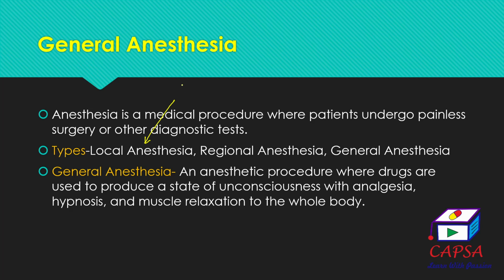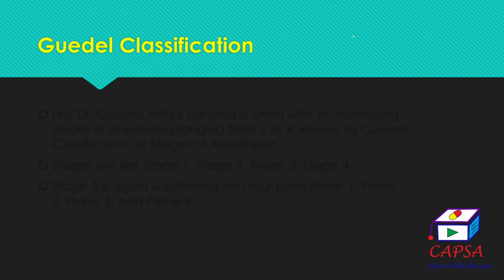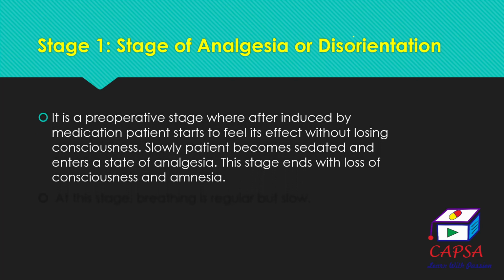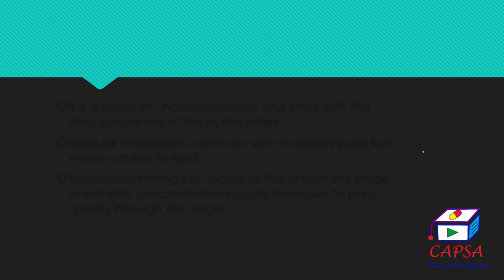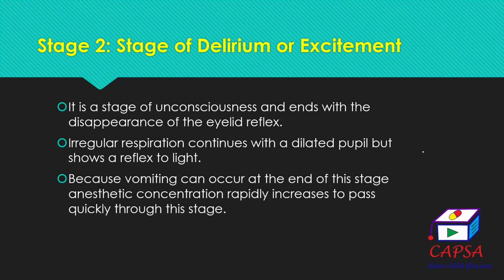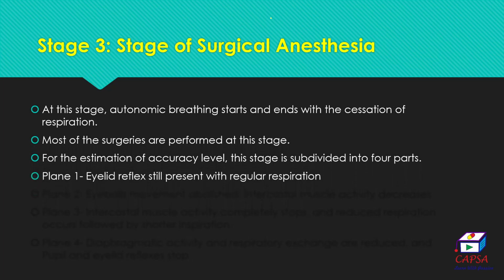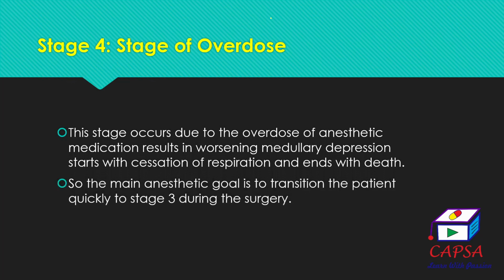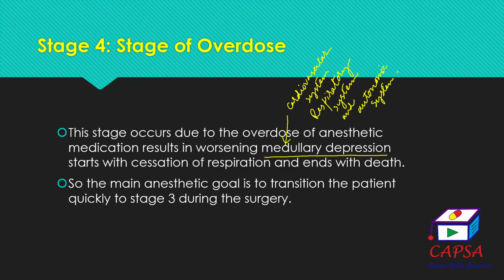Stages of General Anesthesia Explained | Guedel Classification (Stage 1-4)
The 4 stages of general anesthesia explained using the Guedel classification — from the initial stage of disorientation through delirium, surgical anesthesia (with all 4 planes), and the dangerous stage of overdose. Also covers the difference between local, regional, and general anesthesia, and how medullary depression can occur. Essential for pharmacy, anesthesiology, and nursing students.

⏱ TIMESTAMPS:
0:00 Introduction to Stages of General Anesthesia
0:06 What is Anesthesia?
0:18 Types of Anesthesia - Local, Regional, General
0:23 What is General Anesthesia?
0:39 What is Local Anesthesia?
0:53 What is Regional Anesthesia?
1:06 Examples of Regional Anesthesia - Arms, Hands, Legs
1:17 What is Guedel Classification?
1:34 4 Stages of Anesthesia (Stage 3 Subdivided into 4 Planes)
1:46 Stage 1 - Stage of Disorientation/Analgesia
1:52 Preoperative Stage Explained
2:15 Understanding Analgesia & Amnesia
2:47 Stage 2 - Stage of Delirium/Excitement
2:53 Loss of Eyelid Reflex, Irregular Respiration, Dilated Pupil
3:07 Risk of Vomiting - Rapid Anesthetic Increase to Pass This Stage
3:17 What is Delirium?
3:34 Stage 3 - Stage of Surgical Anesthesia
3:43 Autonomic Breathing Begins - Most Surgeries Performed Here
3:51 Plane 1 - Eyelid Reflex Present, Regular Respiration
3:59 Plane 2 - Eyeball Movement Abolished, Intercostal Activity Decreases
4:04 Plane 3 - Intercostal Activity Stops, Reduced Respiration
4:12 Plane 4 - Diaphragmatic Activity Reduced, Reflexes Stop
4:21 Stage 4 - Stage of Overdose
4:24 Medullary Depression & Cessation of Respiration
4:47 What Happens During Medullary Depression?
4:48 Medulla's Link to Cardiovascular, Respiratory & Autonomic Systems
5:14 Outcome of Medullary Depression
5:26 Reference: Original Guedel Classification Chart (Link in Description)

📌 KEY TOPICS COVERED:
- Local vs regional vs general anesthesia
- Guedel classification - Stage 1 to Stage 4
- Analgesia, amnesia, and delirium explained
- Surgical anesthesia planes 1-4
- Medullary depression and its systemic effects

Original chart of Guedel Classification which is reserved in UCSF library.